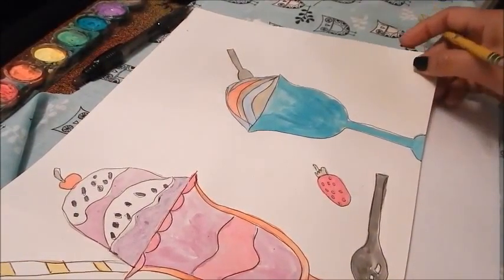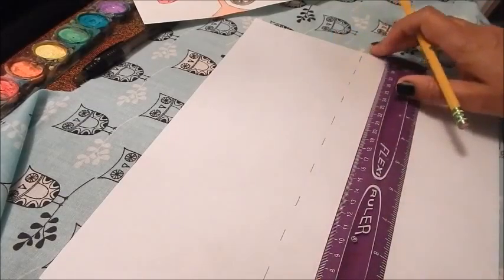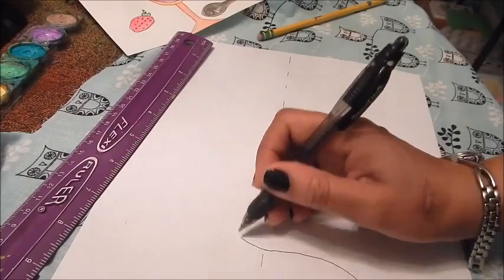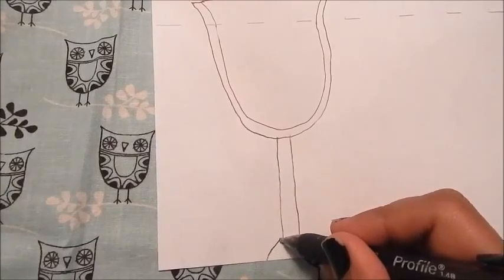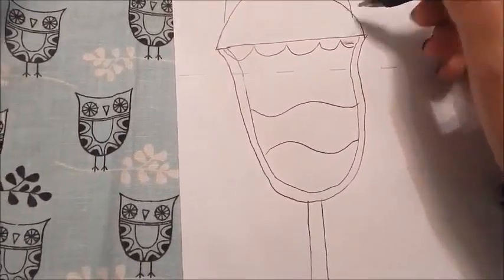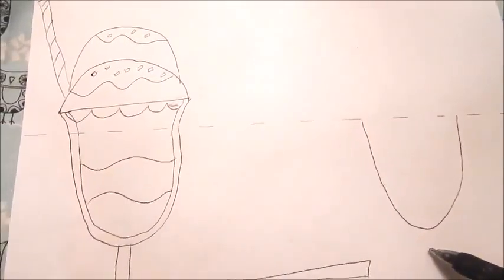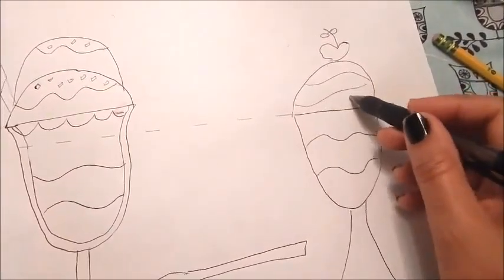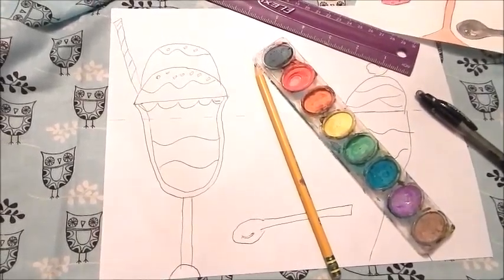Joseys Art School Episode #58 Ice Cream Sundaes Kids Drawing Lesson